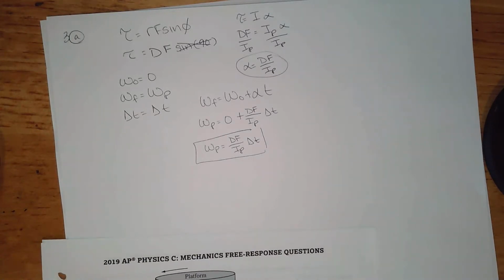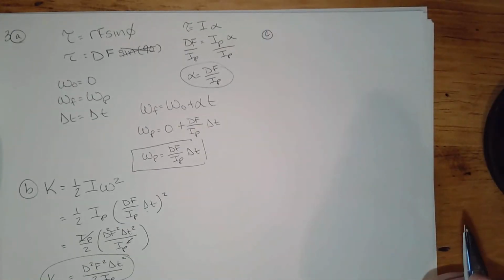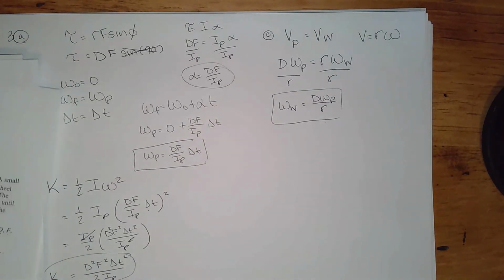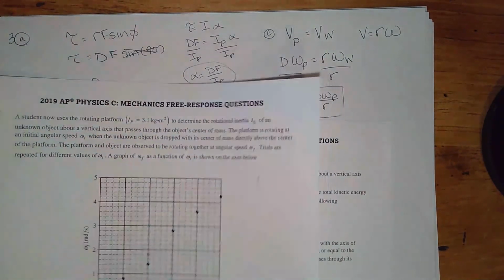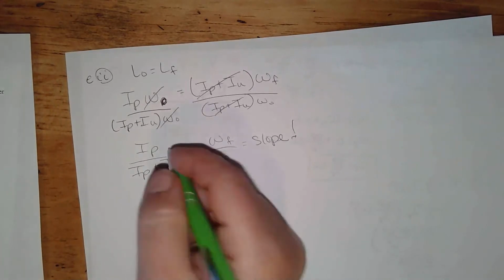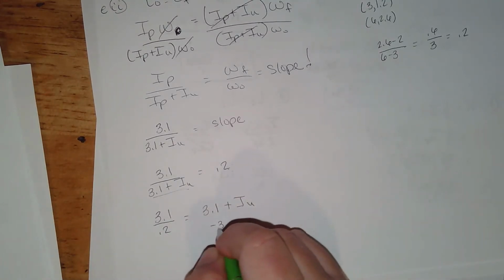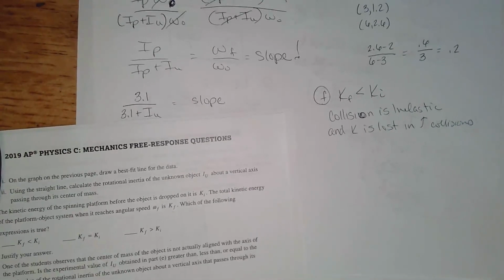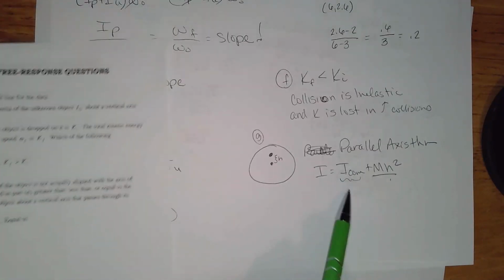AP Physics C: Mechanics 2019 Problem Set 1 #3